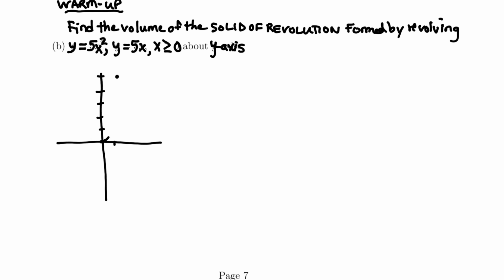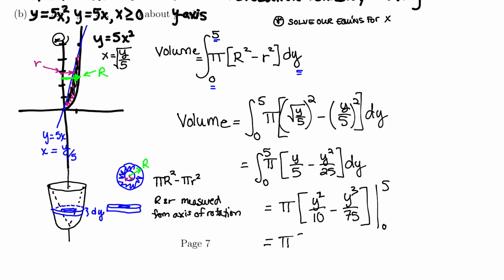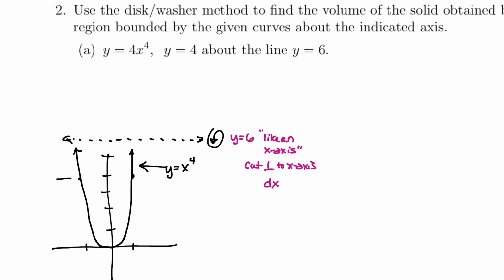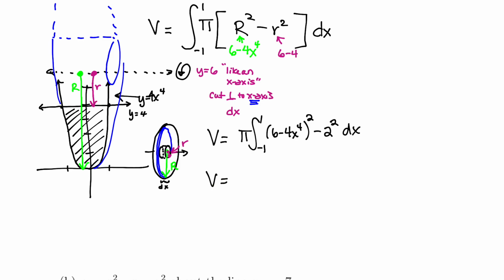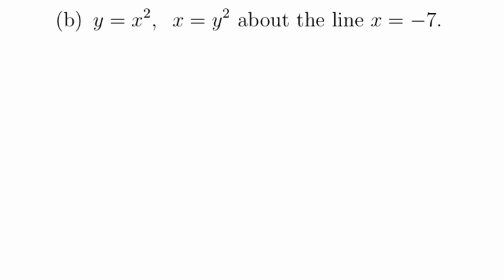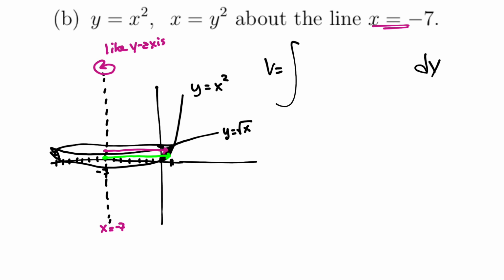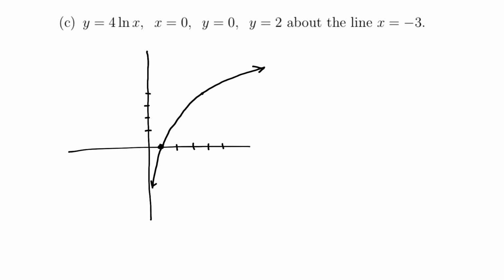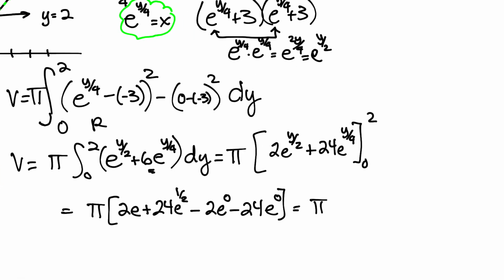MA170_DisksWashers_About a Line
In this video we review the washer method for finding volumes.  We then discuss how to find the volume when a region is rotate about a vertical and horizontal line (not axis).